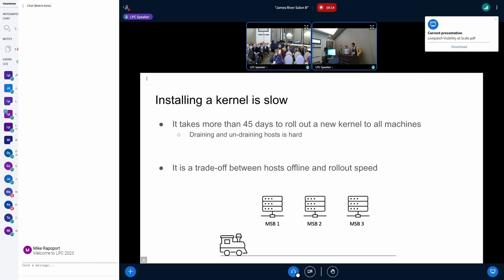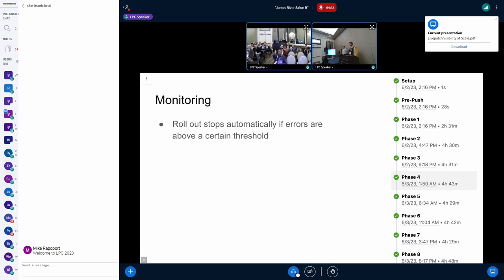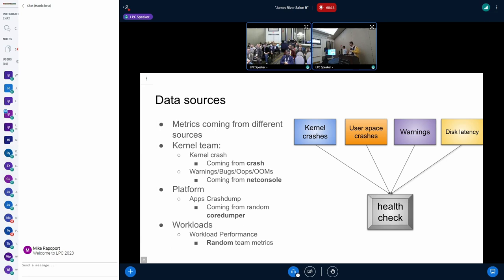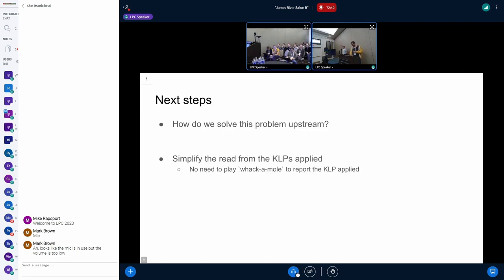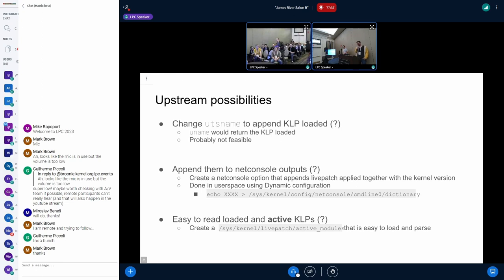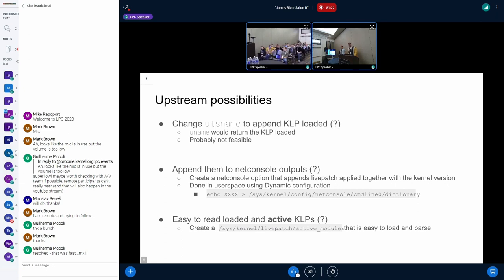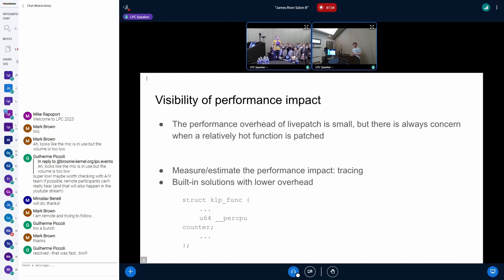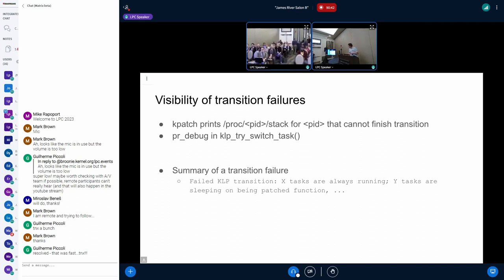Livepatch Visibility at Scale - Breno Leitao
To support various Linux Kernels in hyperscale data centers, it is important to aggregate signals (console output, crash dump, etc.) among millions of servers. One of the key types of information in this massive dataset is the Kernel version running on each host.

At Meta, we use netconsole to analyze console outputs from millions of servers. Recent work added the kernel version to each netconsole message. This allows us to answer questions like “which kernels get error messages like XXX?”.

However, with the presence of livepatch, kernel version alone is not enough to differentiate systems with Kernel X and systems with Kernel X and livepatch Y.

To better understand the impact of a livepatch on thousands of hosts, i.e. during a livepatch roll out, we use some hack to append a suffix to the kernel version in the netconsole record. This approach, however, is not sufficient for upstream use. Specifically, it cannot handle systems with multiple livepatches attached at the same time.

In this livepatch MC, we would like to discuss different options to include livepatch information in netconsole (and maybe also other data sources). The following are a few premature proposals...